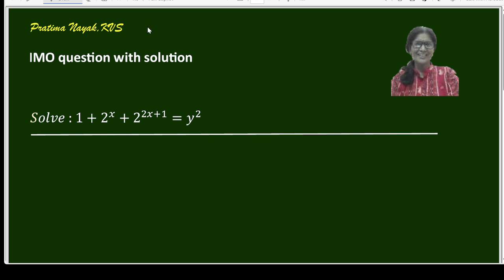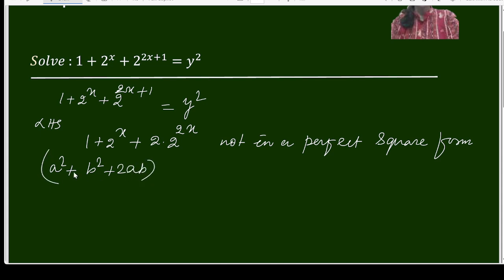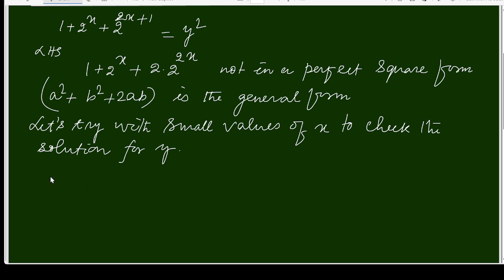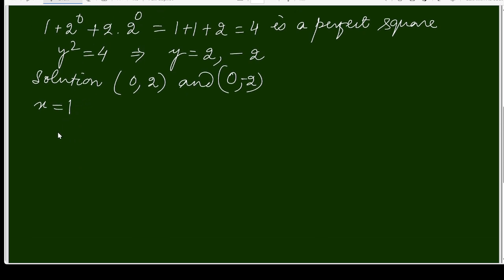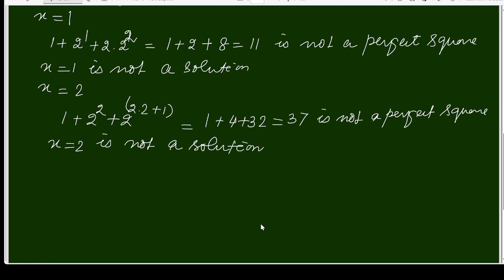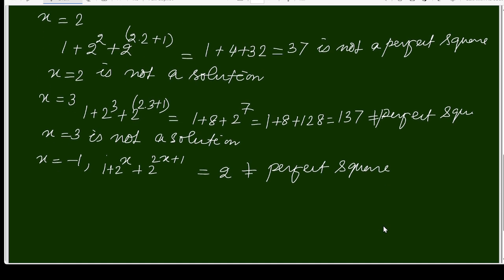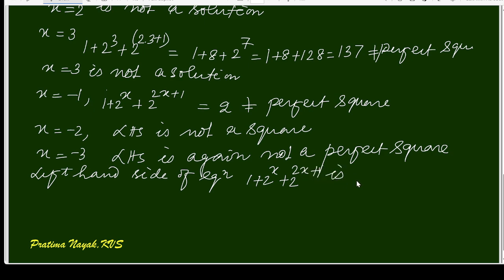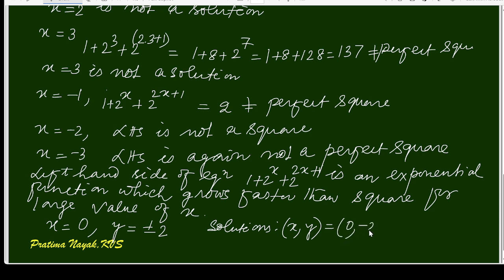How to Solve 1 + 2^x + 2^(x+1) = y^2 | IMO Problem | College Algebra Explained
Learn how to solve the equation
1 + 2^x + 2^(x+1) = y^2
  step by step, a problem that challenges your algebraic skills. This tutorial is perfect for preparing for the IMO (International Mathematical Olympiad) and college-level algebra exams. We'll cover key strategies, tips, and methods to find the solutions effectively. Whether you're a student preparing for competitive exams or just love exploring challenging algebra problems, this video will guide you through the process."